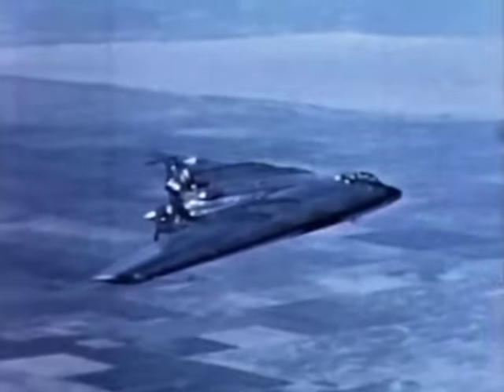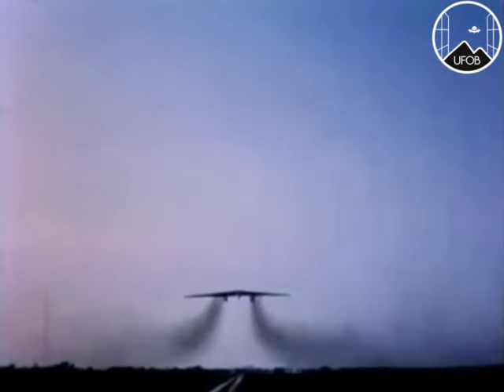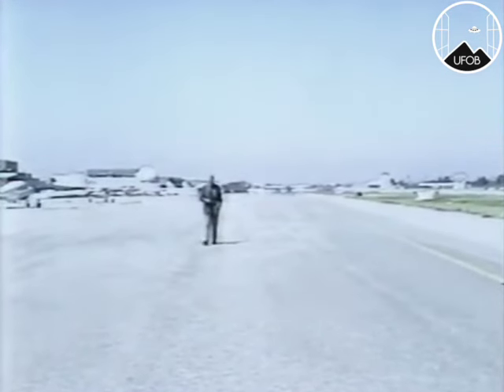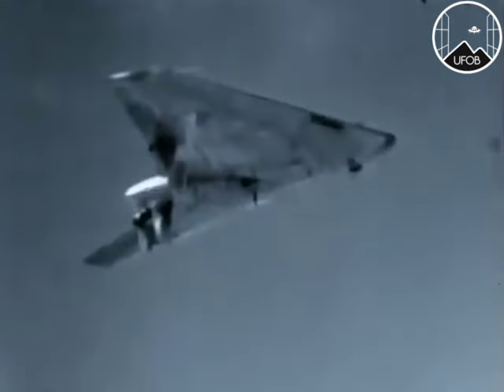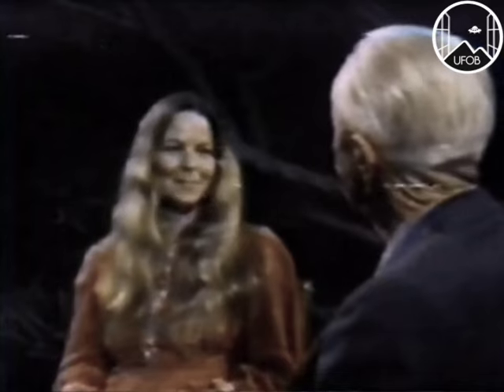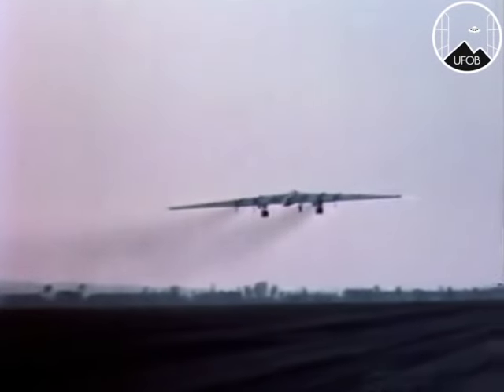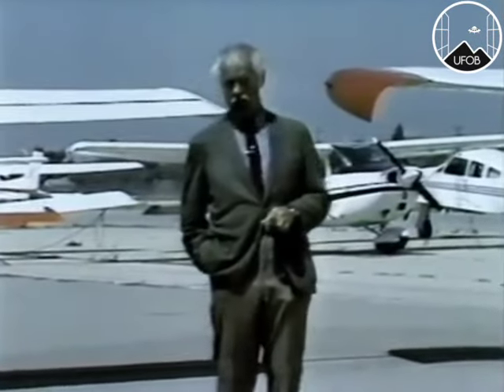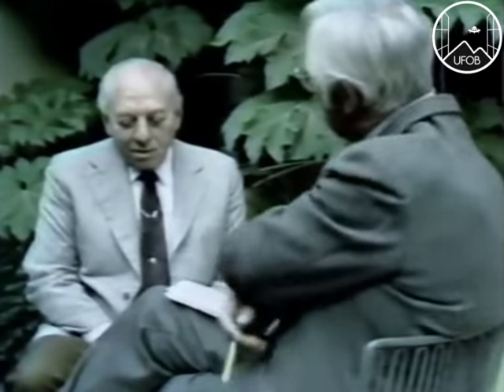1974 🇺🇸 UFOB [DOCU] John Northrop, UFOs and the B49 Flying Wing.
Documentary about Northrop's B49, famously known as the Flying Wing. John Northrop is interviewed here in 1974 about his interest in UFOs that was triggered by Northrop's test pilot Max Stanley. Followed by an interview with Northrop personnel and test pilot Max Stanley himself. Beautiful footage of the Flying Wing. Enjoy this wonderful documentary narrated by Clete Roberts.

Noteworthy: the part where John Northropp is interviewed on UFOs is from 1974. The report/ doc itself is from 1979. John passed away in 1981.

Note: The videos we share are educational and not monetized whatsoever.